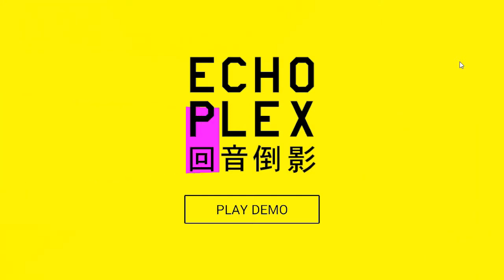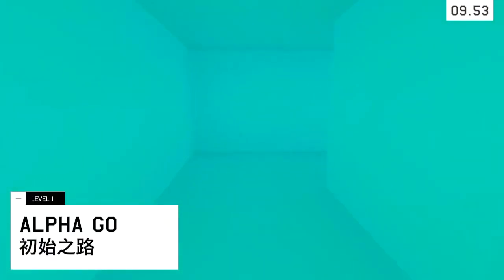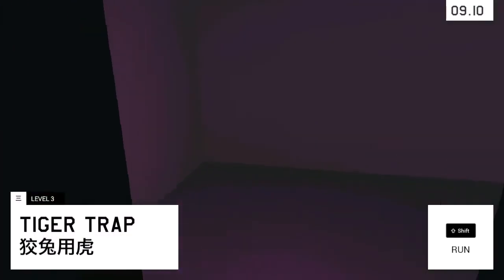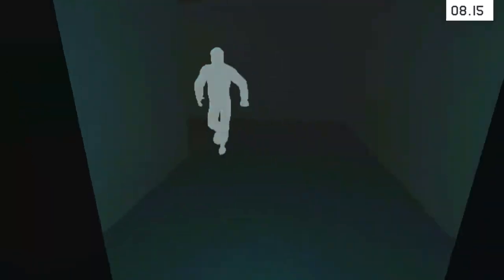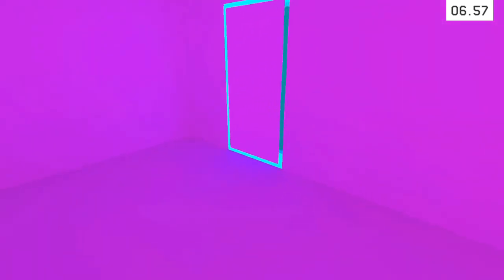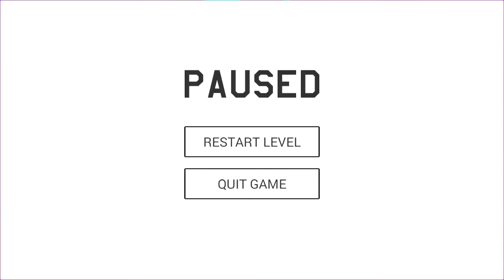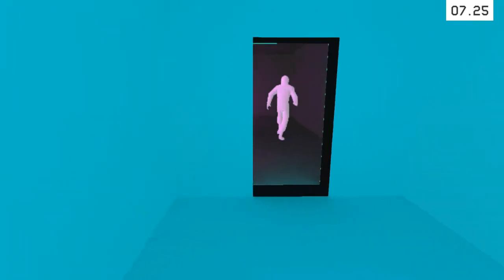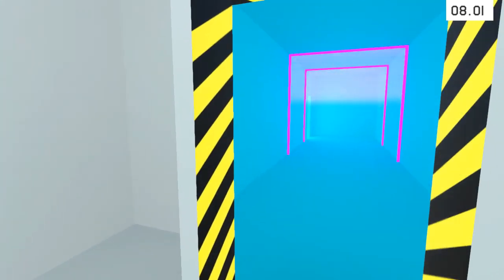Let's Try - Echoplex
Today I'm having a look at Echoplex, the cyber-horror puzzle game developed by Output Games. Players have to solve puzzle rooms by utilising a shadow that follows their every movement, their 'echo', whilst simultaneously avoiding said echo as touching it will return them to the start of the room.

This is a blind let's try, so I'm going in with no information other than what I got off the Steam product page.

## Intro/Outro video music scored by an excerpt from Fortress by Pipe Choir. Further license and attribution information available on channel 'about' page.